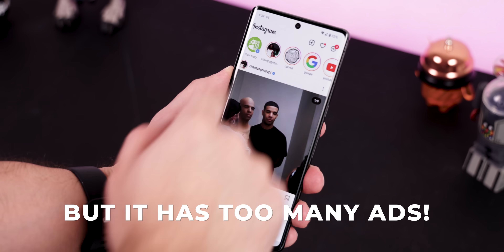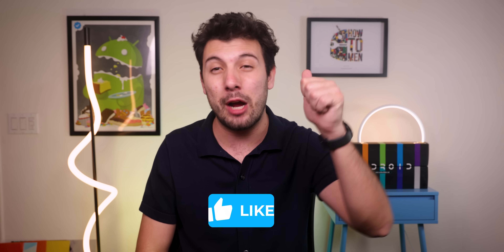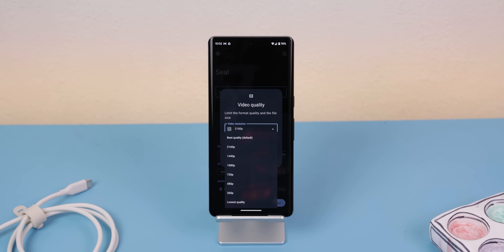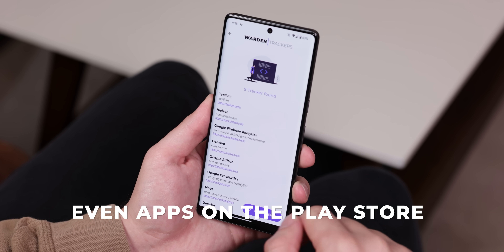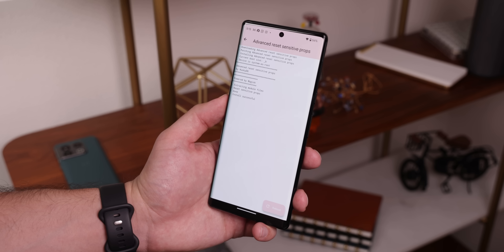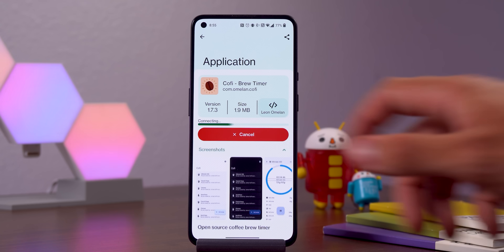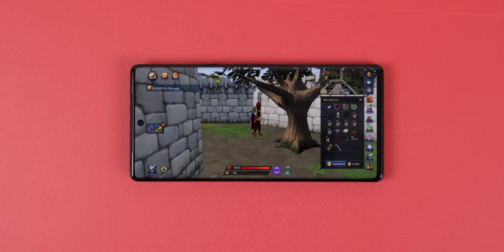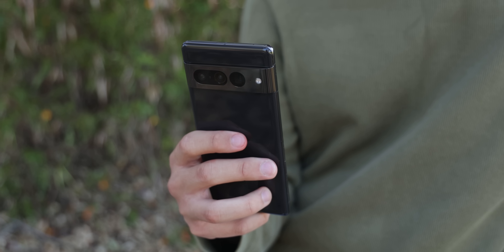15 UNDERRATED Apps that are NOT on the Play Store!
(Top Supporters: Jimi Penque, Steve Arellano, Michael Burke,
The GodFatheR)

Timeline
0:00 Instander
0:50 Xmanager
1:41 SCRCPY
2:16 Iceraven
3:00 Seal
3:22 Cloudstream
4:08 rDrop
5:53 Fox's Magisk Module Manager
6:20 ViMusic
6:51 Ambient Music Mod
7:37 Droid-ify
8:08 Adguard
9:14 FakeStandby
9:41 Key Mapper
10:12 Universal Android Debloater